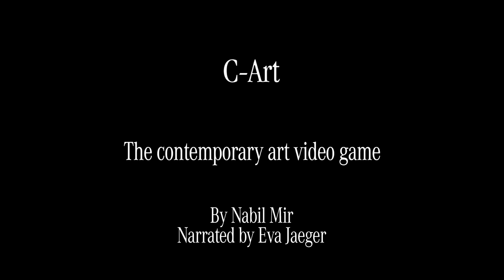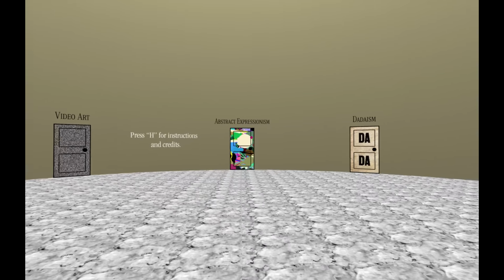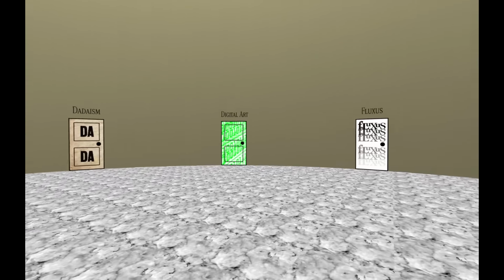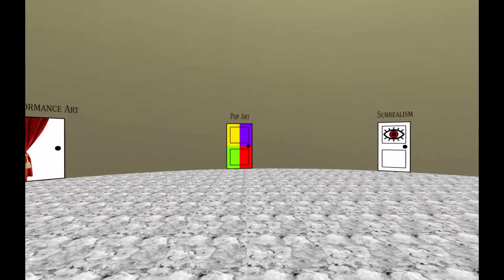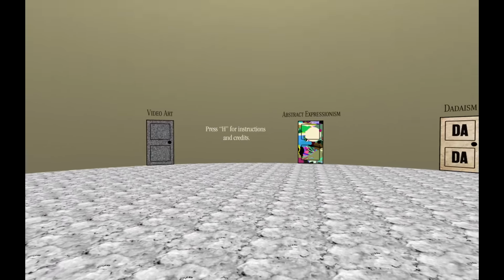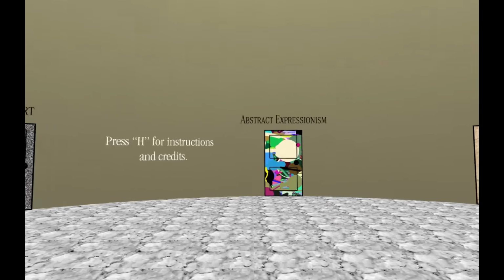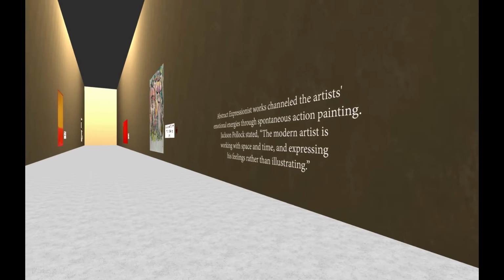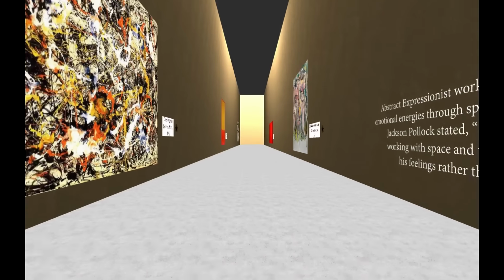C-ART Trailer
The Contemporary Art Video Game.

C-Art is a video game that uses art education to cultivate interest of contemporary art. It teaches art by experiencing it. The game consists of a virtual gallery with doors that lead to galleries
based on art movements of the 20th to early 21st centuries. The artworks featured in the game are virtual representations of the original works. The game was created in Unity 3D.

More information and play here